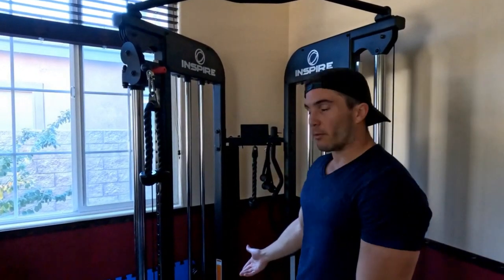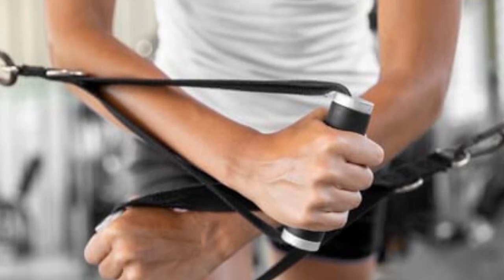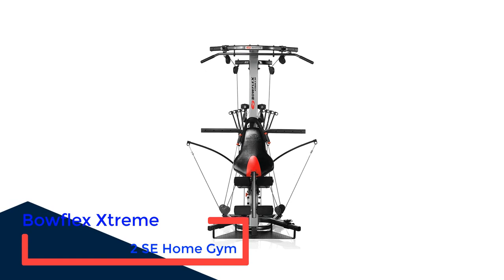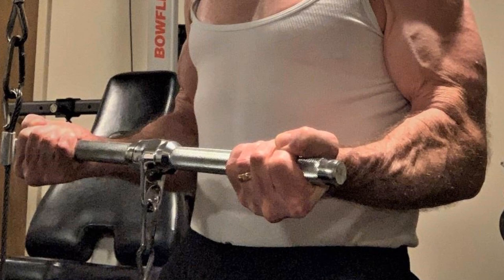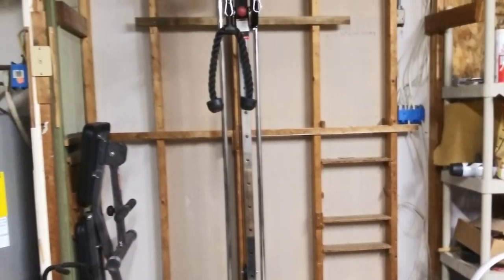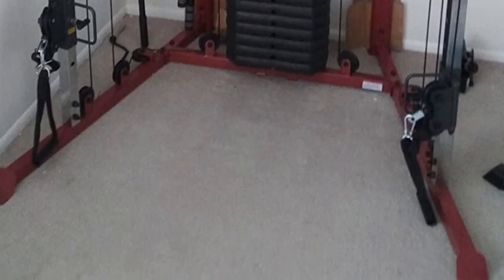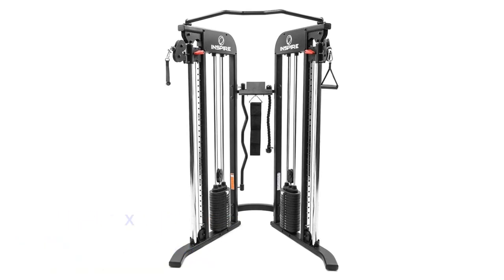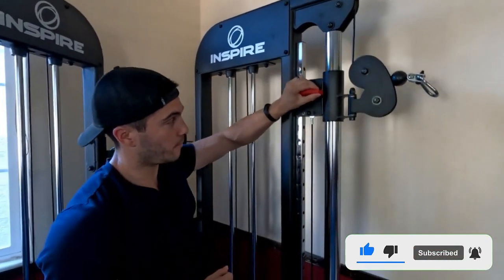✅ Top 5 Best Cable Machine For Home Gym | Best Cable Machines of 2023 (Buying Guide)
This Best Cable Machine For Home Gym review will help you decide which Best Cable Machine For Home Gym is right for you. We'll cover the features of each Best Cable Machine For Home Gym, as well as the pros and cons. After watching this video, you'll have everything you need to make an informed decision about which Best Cable Machine For Home Gym to buy!

00:00 Introduction

👇 Product Links 👇

1️⃣ XMARK Functional Trainer Cable Machine 00:31

2️⃣ Bowflex Xtreme 2 SE Home Gym 01:41

3️⃣ Valor Fitness BD-62 Wall Mount Cable Station 02:50

4️⃣ Body-Solid BFFT10R Functional Cable Machine 03:57

5️⃣ Inspire Fitness FTX Functional Trainer 05:09

06:04 Conclusion

👇 Description 👇

Cable machines are a proficient method for conditioning and fabricating muscle. These machines can be flexible, testing your muscle from various points with consistent strain through a full scope of movement. Nonetheless, picking the right one for you can be hard. They arrive in a great many sizes and styles, from reduced brilliant link machines to substantial behemoths like those tracked down in a business exercise center. They can likewise fluctuate in weight and the scope of activities they can do. You'll have to consider your spending plan, wellness objectives and the size of your accessible exercise space prior to making what can be a sizable venture.

TOP 5: Best Home Gym Cable Machine 2022 | ✅Top 5 Best Cable Machine for Different Home Gyms [Tested & Reviewed] | Top 10 Best Cable Machines For Home Gym (2023) | The BEST Cable Machine for Home Gyms | Bells of Steel Pulley Tower Hands-on Review | Best Cable Crossover Machines For Home Gyms | Best Home Gym Cable Machine In 2023 - Top 10 Home Gym Cable Machines Review | Single Cable Crossover BM-5001 BODYMASTER, Best Home Cable Workout | Best Functional Trainers After Testing and Reviewing All of Them! | Titan Fitness Functional Trainer Review: The High Value Contender! | Fray Commercial-Grade Functional Trainer Review: The Cheapest Home Gym Functional Trainer |